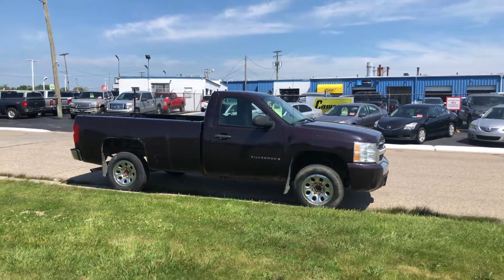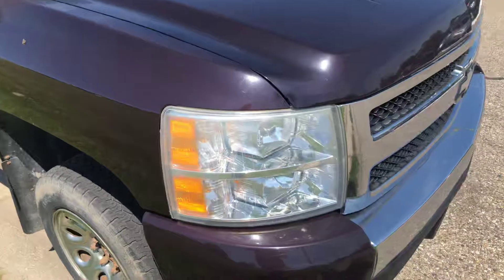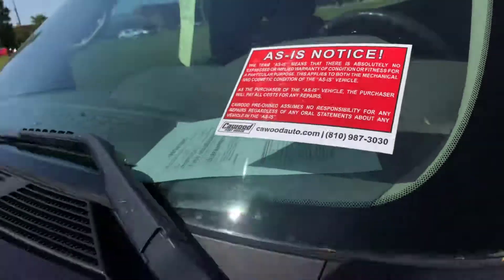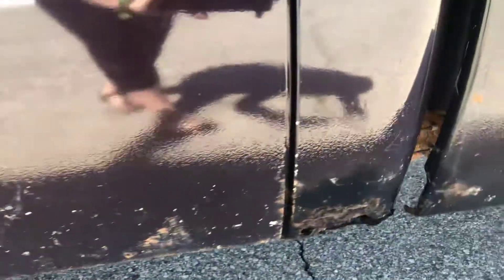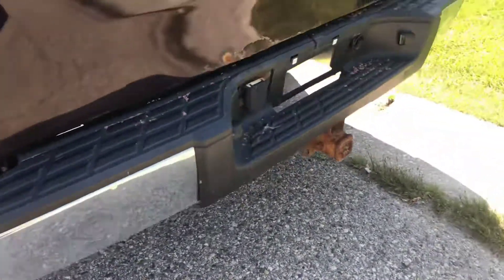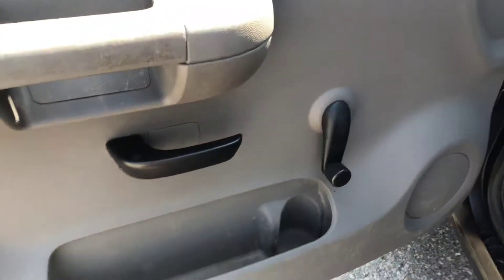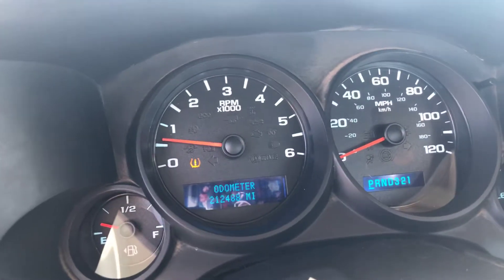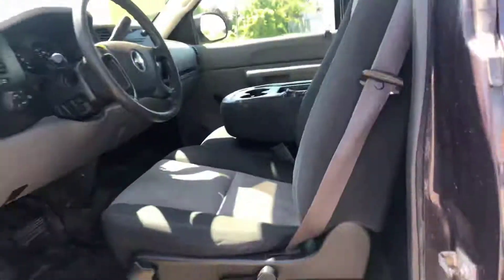PK405 2008 Chevy Silverado single Cab